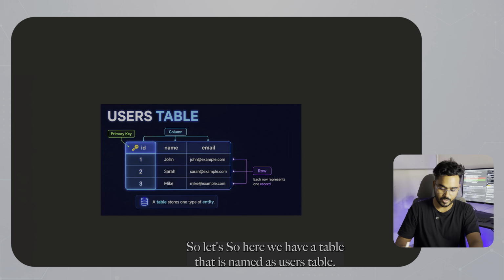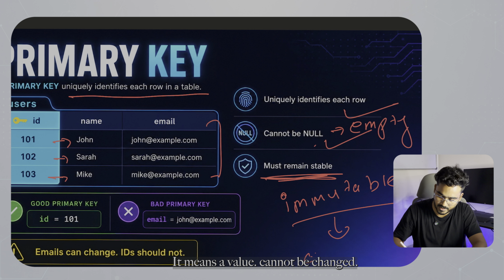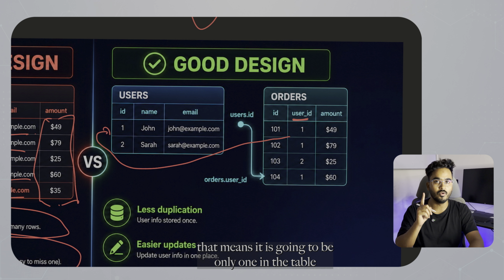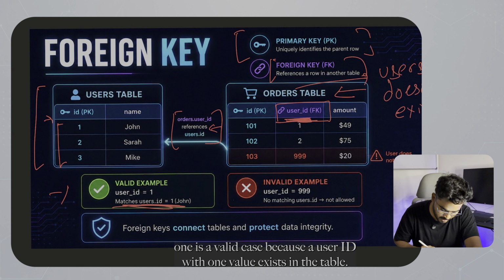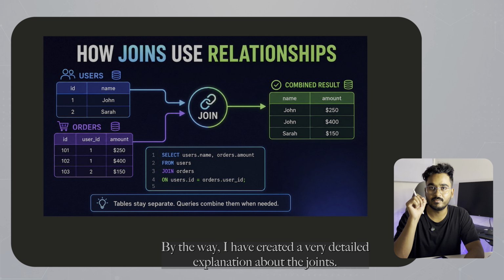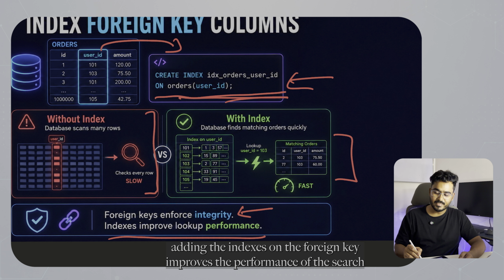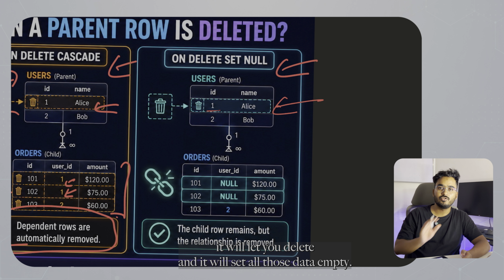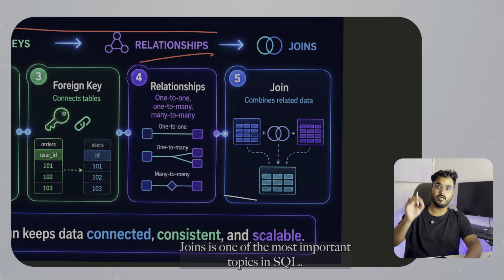SQL Tables and Relationships Explained for Beginners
SQL tables and relationships explained in a simple visual way.

In this video, you’ll learn how relational databases organize data using tables, primary keys, foreign keys, and relationships. We’ll cover how a Users table connects to an Orders table, why data should be split properly, and how JOINs help combine related data when needed.

What you’ll learn:

* What a table is in SQL
* What rows and columns mean
* What a primary key does
* How foreign keys connect tables
* One-to-one, one-to-many, and many-to-many relationships
* How SQL JOINs use relationships
* Common database design mistakes beginners should avoid

00:33 Table & entities
02:13 Primary Keys
03:52 Table & Design
07:05 Foreign Keys
08:59 One to One Relationship
10:00 One to Many Relationship
10:56 SQL Joins
12:10 SQL Indexes
13:52 SQL Delete & behaviour
15:56 SQL Best Practices
18:00 Summarize

If you are learning SQL, backend development, database design, or preparing for software engineering interviews, this video will help you understand the foundation clearly.